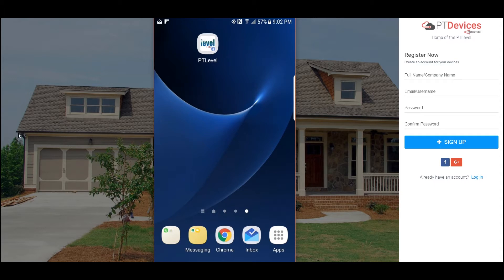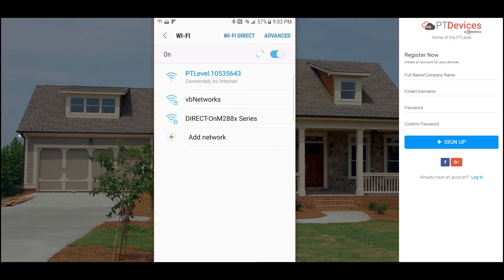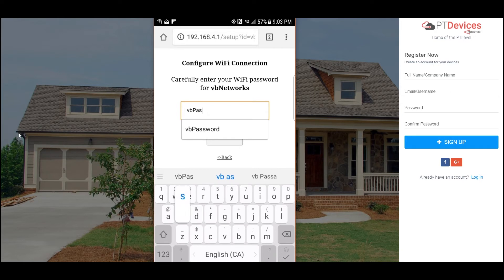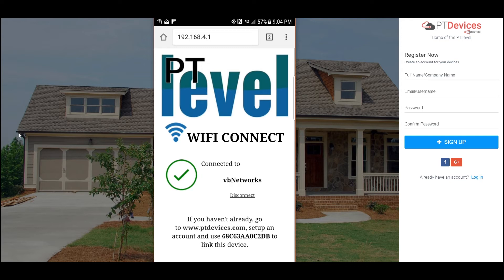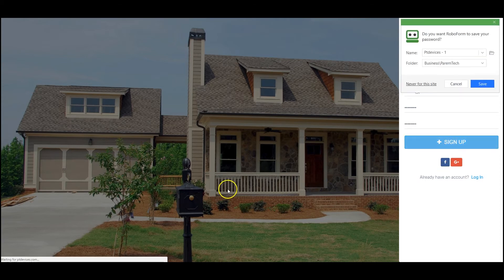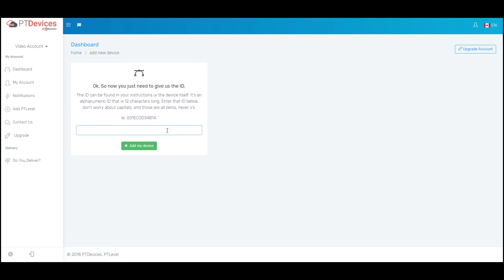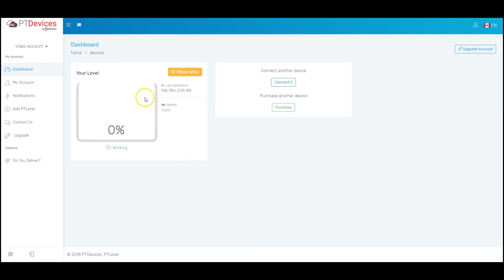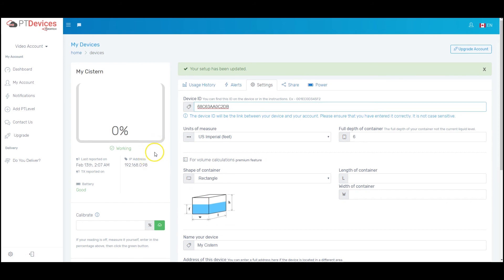How to setup the Wireless PTLevel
A video instruction on how to connect the Wireless PTLevel water level monitor to your home network and link the device to your online PTDevices account.